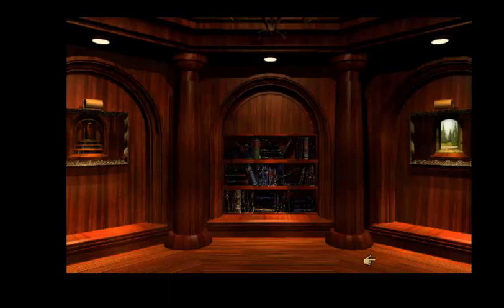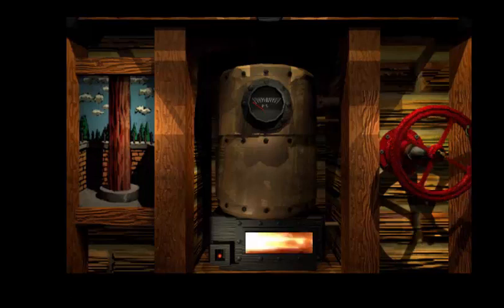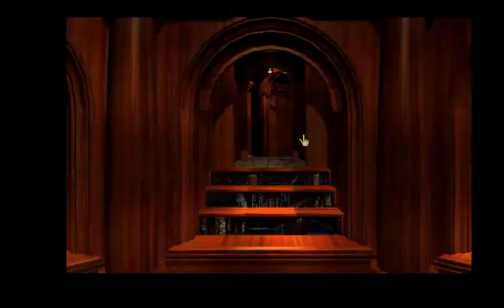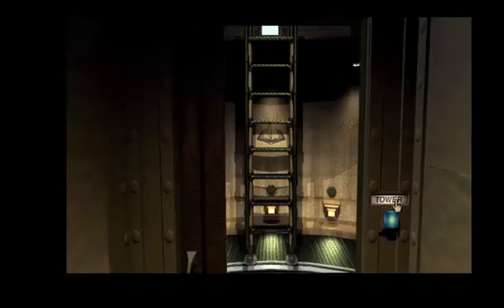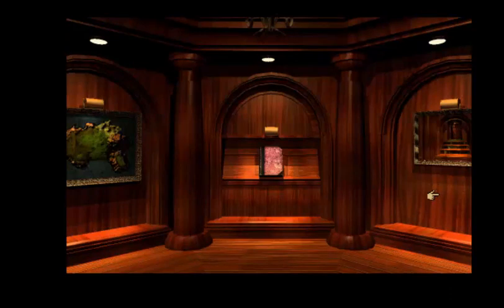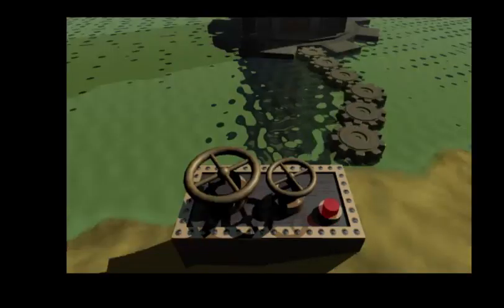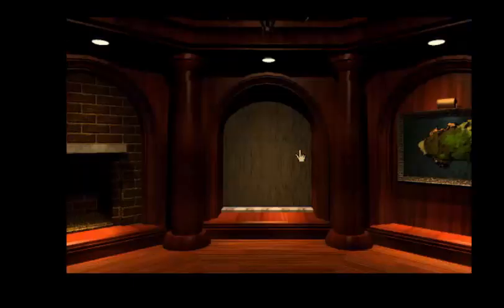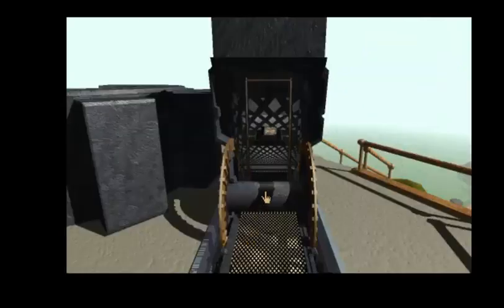Myst Episode #3 with the Checkitdude!